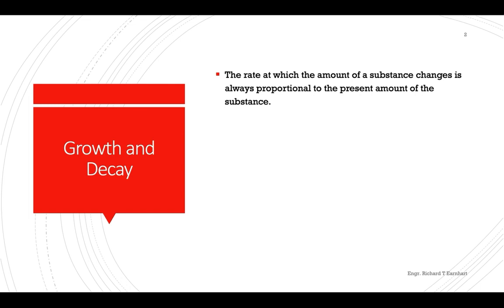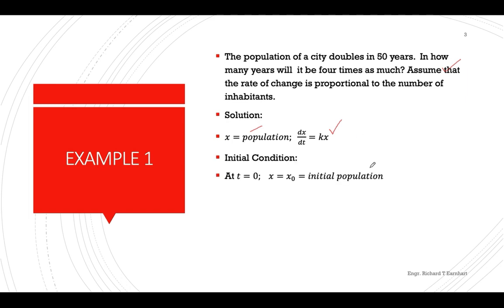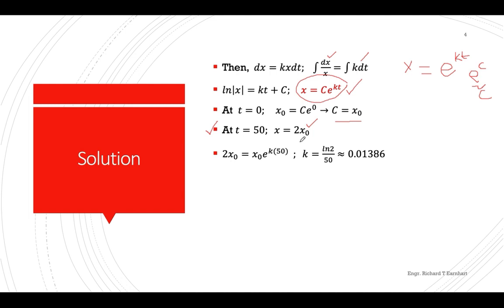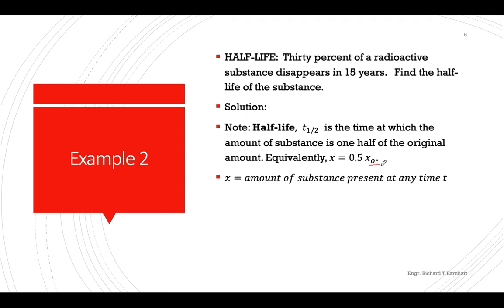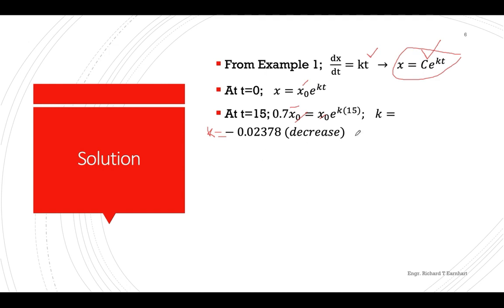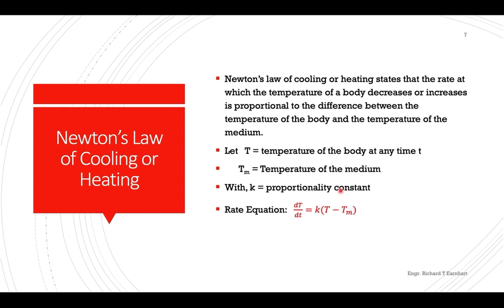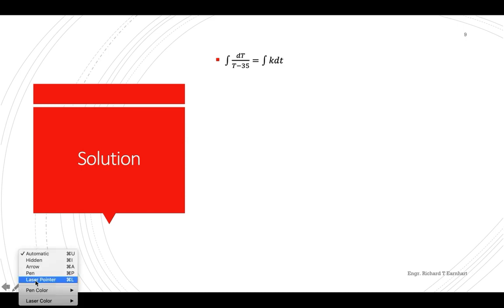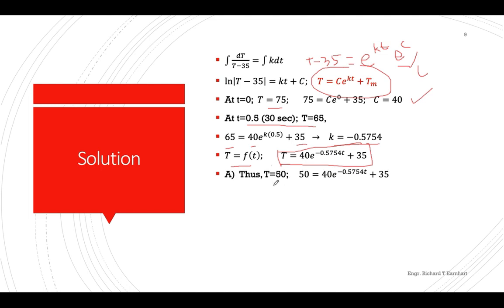Growth and Decay Problems & Law of Cooling and Heating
Some Applications of First Order Differential Equations